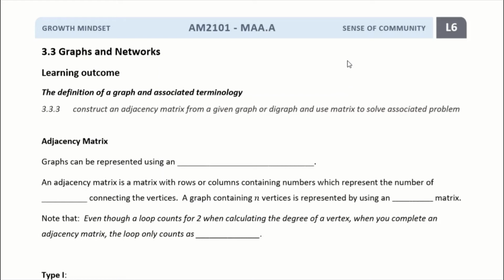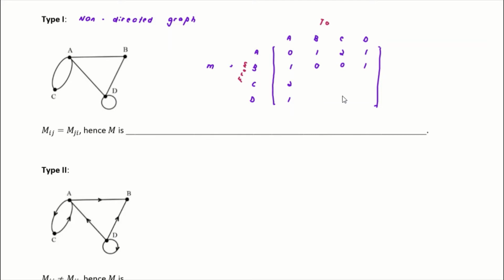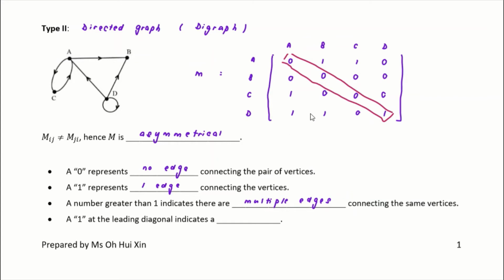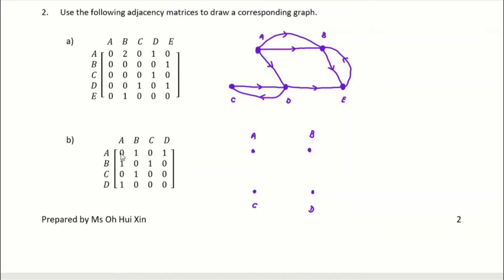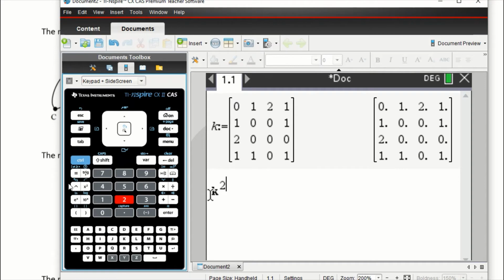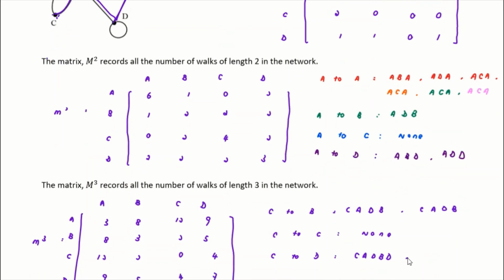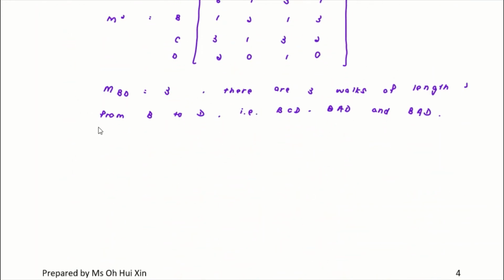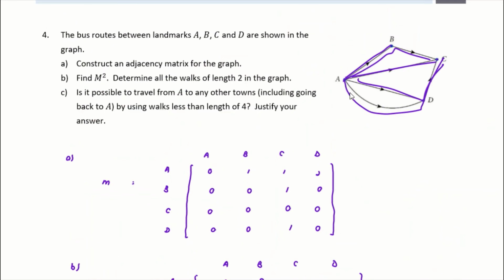[MAA] 3.3 F Graphs and Networks - Adjacency Matrix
00:00 Introduction and learning outcome
02:40 Adjacency matrix
05:36 Type I: Non-directed graph
16:31 Type II: Directed graph
22:06 Continue: Adjacency matrix
24:02 Example 1
32:31 Example 2
37:32 Reachability: Number of length of walk n from adjacency matrix
1:05:04 Example 3
1:14:32 Example 4